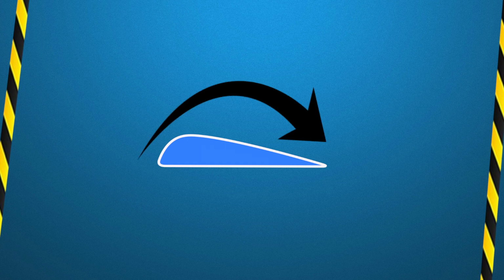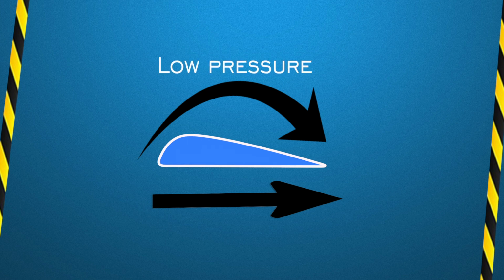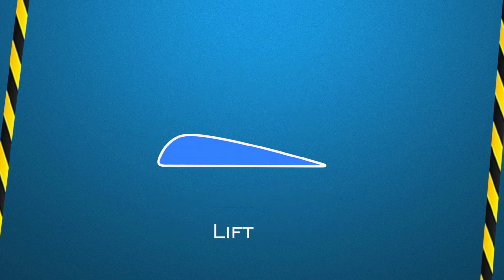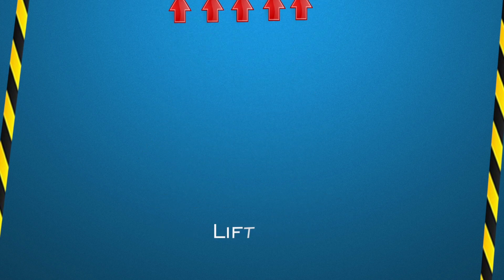What is wake turbulence?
This video is about the wake turbulence ( wingtip vortex ), that is generated by a plane's wings during flight. Learn what causes this unseen danger and how dangerous it can really be if not taken into consideration. See how modern aircrafts have overcome this problem through ingenious devices called winglets or wingtip devices!